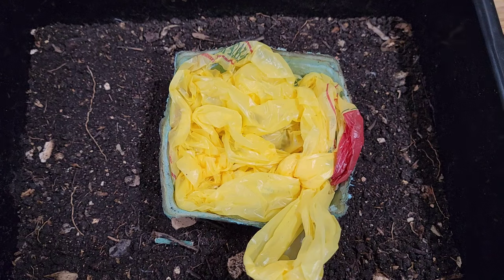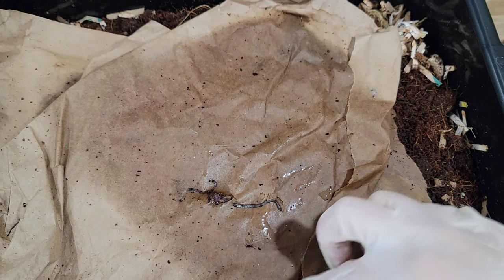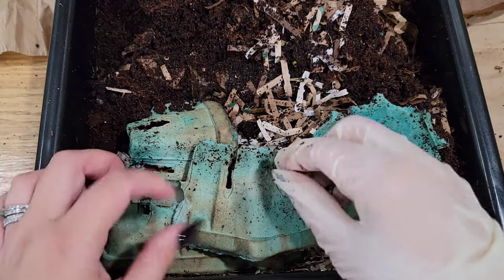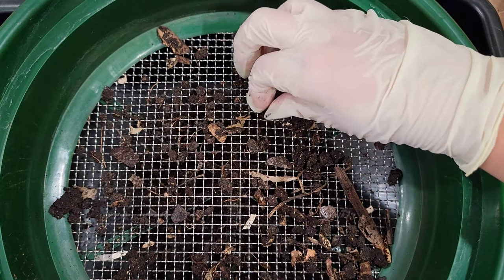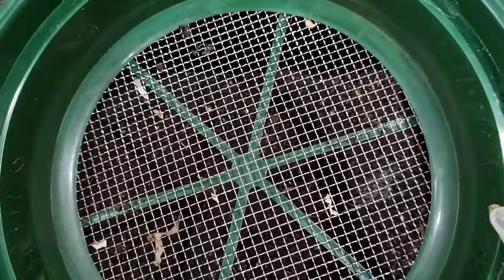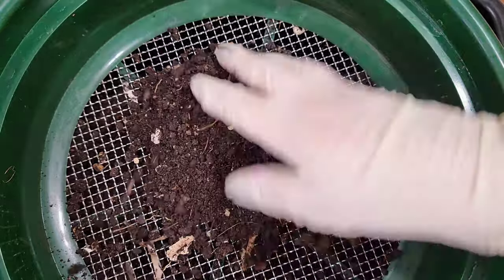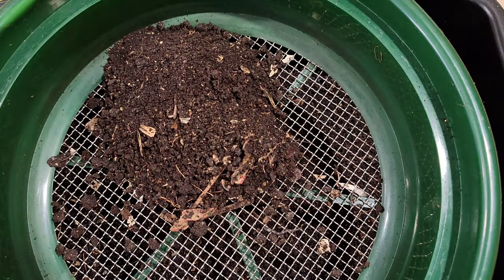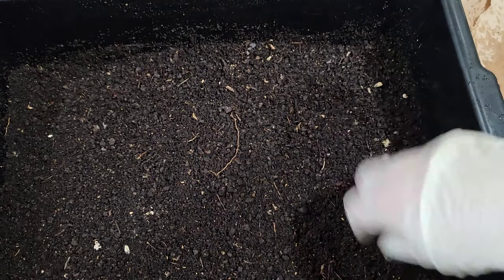Bait Cup Check-in Turned Into A Rescue Mission | Worm Bin Too Dry | Red Wigglers Dehydrated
Not the check-in that I was expecting today.

I let this red wiggler worm bin dry out way too much causing worms to die off.

I had a gut feeling even before I started filming to sift this bin and to get as many worms removed as I possibly could. Most of the worms were as thin as a piece of string!

Hopefully the worms will bounce back in their new bin!